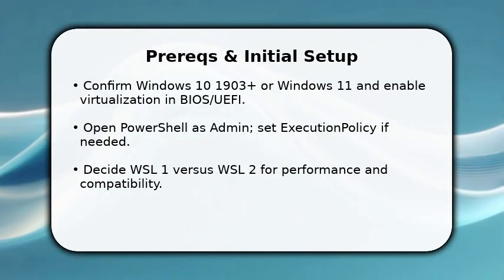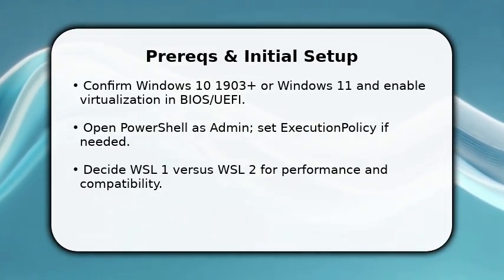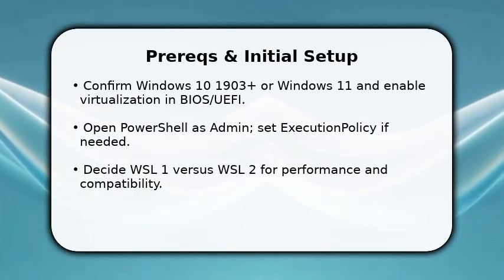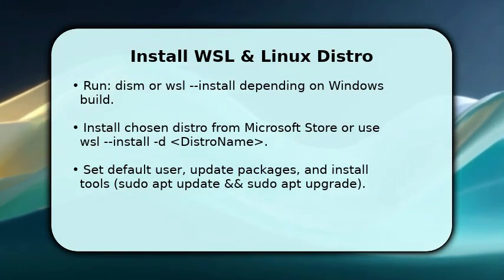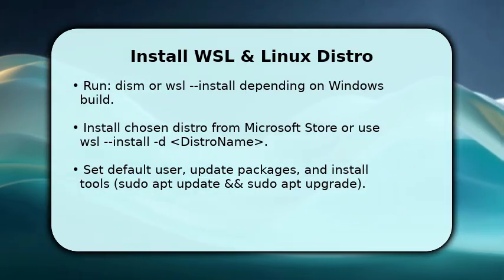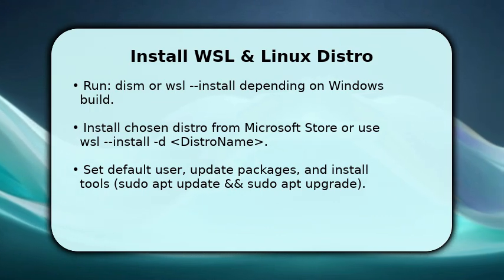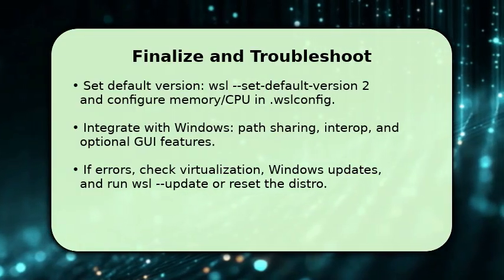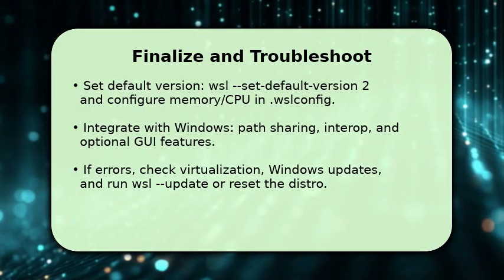How to Enable the Windows Subsystem for Linux (full Guide)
Dive into the world of dual-booting as we guide you through enabling Windows Subsystem for Linux (WSL) on your PC. This comprehensive tutorial covers prerequisites, system requirements, and step-bythy instructions to activate WSL from within Windows 10 or later versions.